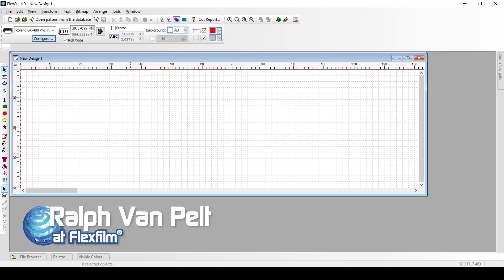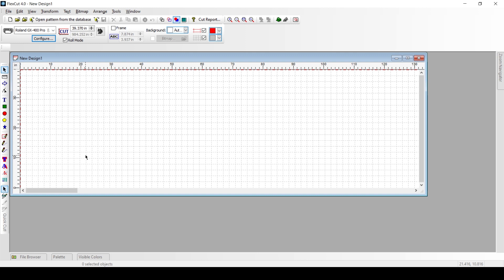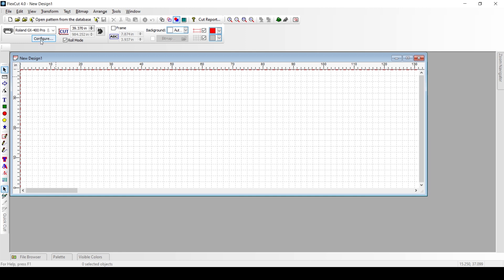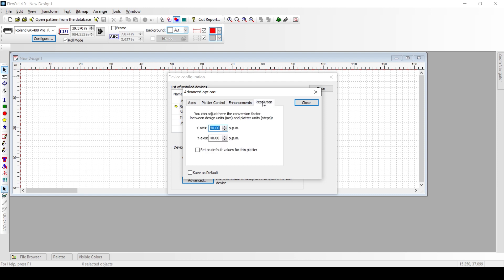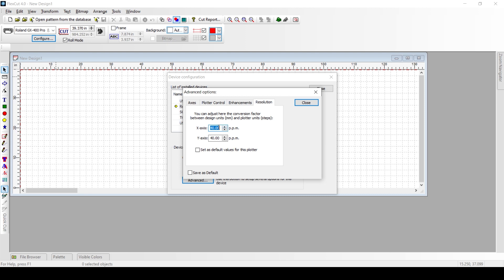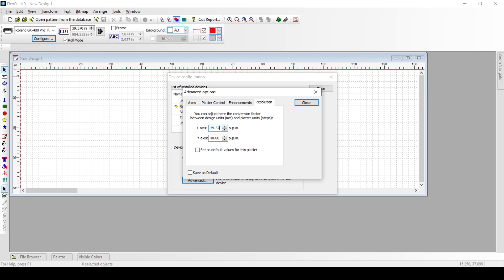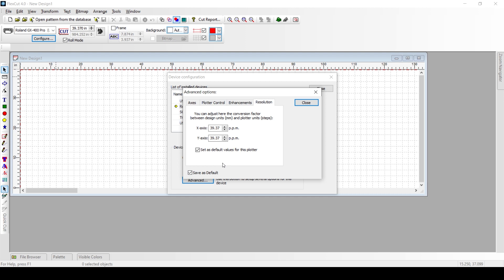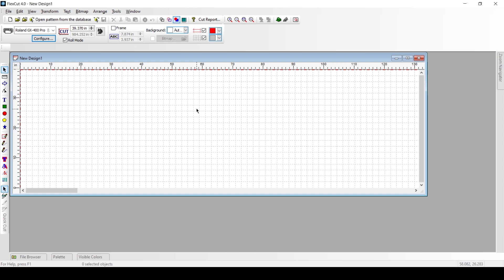Plotter Patterns Too Large or Too Small? Try Adjusting Your Resolution!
If your patterns are too large or too small, you may need to adjust the resolution values in your software.
Step 1: Click the button labeled Configure located under the driver drop down selector.
Step 2: At the bottom of the dialog box that just popped up, click Advanced.
Step 3: At the top of the dialog box, click the tab labeled Resolution.
Step 4: The default values are most likely x-axis: 40.00 and y-axis: 40.00 which is perfect for a Japanese manufactured plotter. If you have a Chinese manufactured plotter, use the values x-axis: 39.37 and y-axis 39.37.
Step 5: Check to set the default values for this plotter and check to save as default.
Step 6: Click Close.